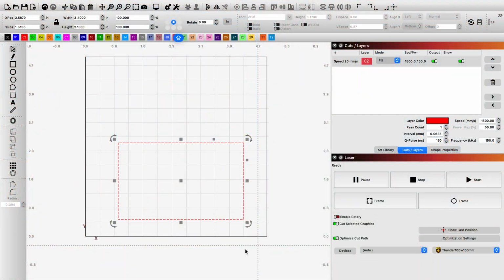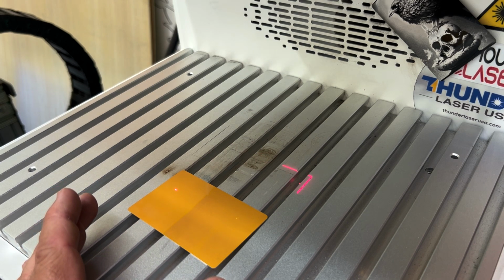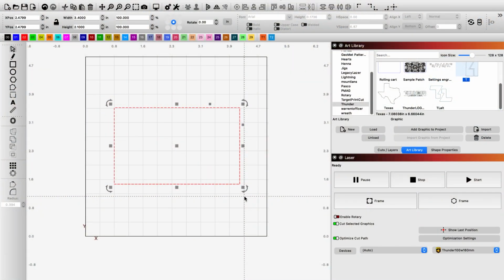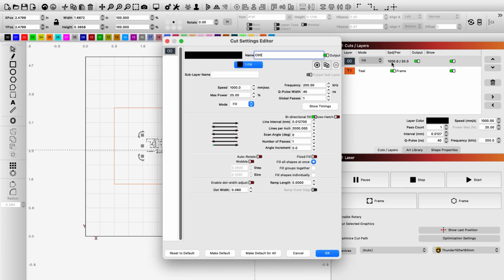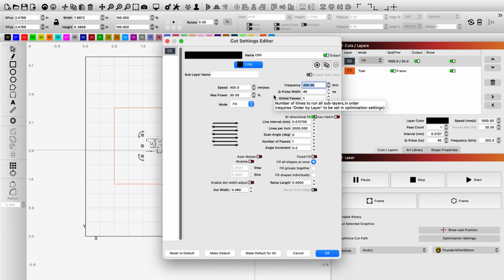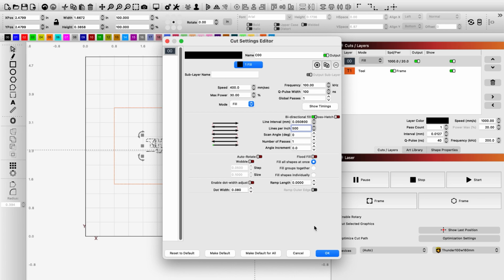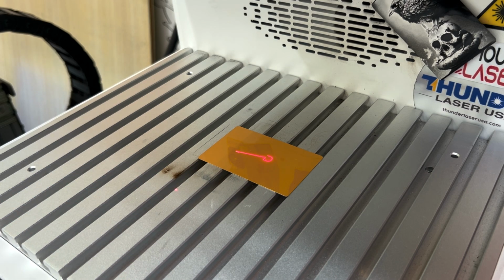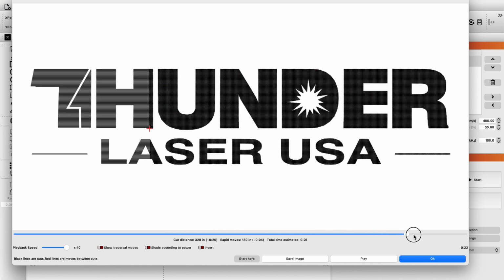Aurora First Project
Basic setup and usage of your Aurora Galvo